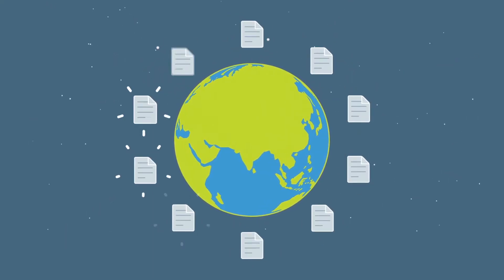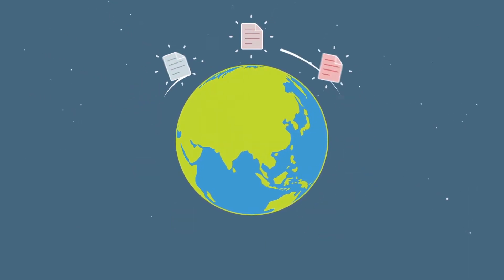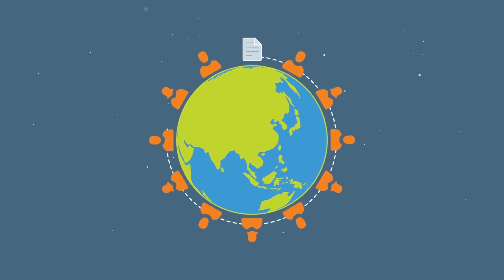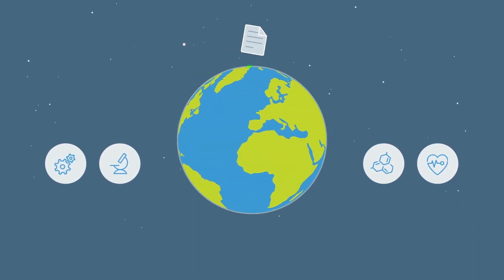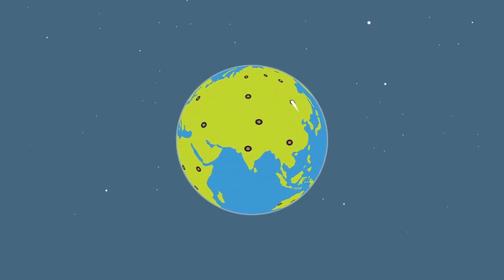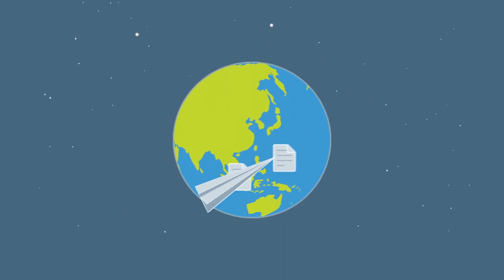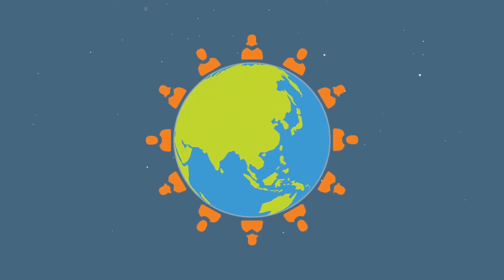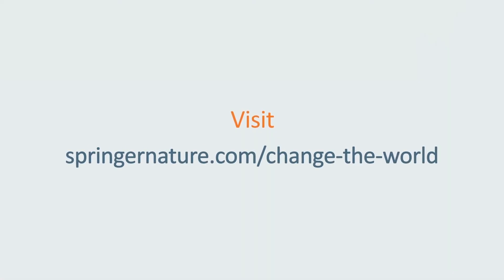Change the World, One Article at a Time - Read groundbreaking scientific findings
Start exploring must-read articles across all disciplines that could help change the world!

With Springer Nature’s vast library of research, we recognize that world-changing articles may be out there, just waiting for the right combination of minds to make a critical connection.

That’s why we’ve created the “Change the World, One Article at a Time” initiative. We’ve asked the Editors-in-Chief of Springer Nature journals across disciplines to select the scientific findings published in 2016 that they believe could have the greatest impact on society’s most pressing problems.
Spread the word about this campaign and share articles with your peers and colleagues, so we can all do our bit to raise awareness, further discussions and drive forward developments to address the challenges of our time: help to change the world!